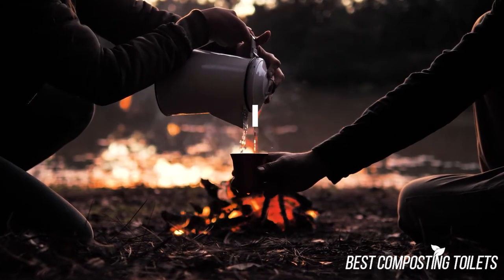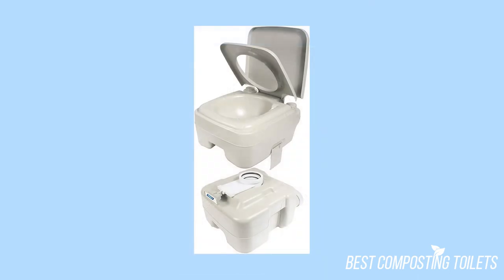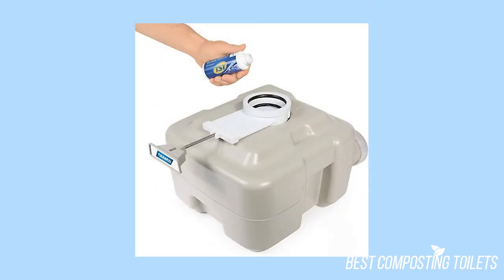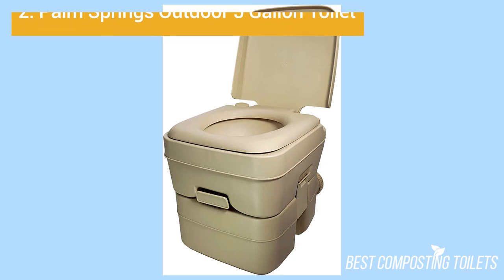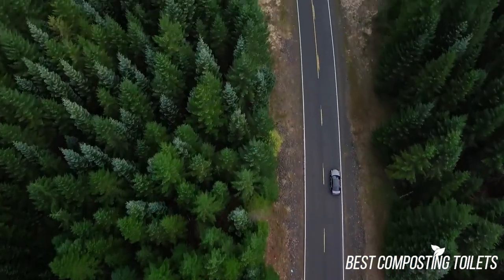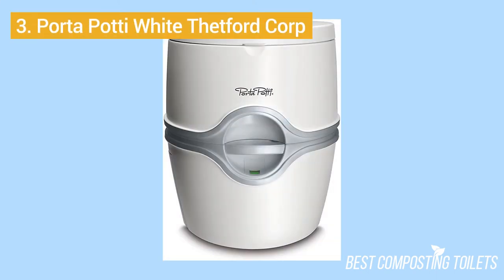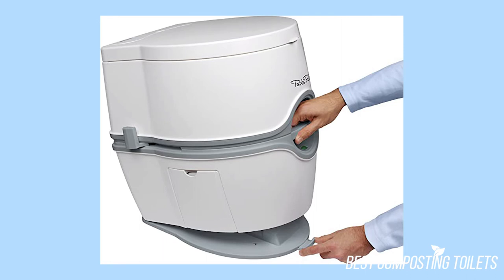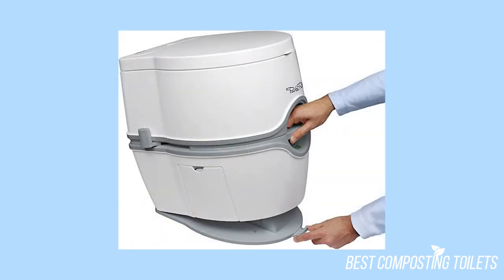The Best Portable Toilet for Boat Trips [2023]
👉 1. Camco Portable Travel Toilet

👉 2. Palm Springs Outdoor 5 Gallon Toilet

👉 3. Porta Potti White Thetford Corp

Copyright: The footage in our videos were made as educational material/promotional. If you find any of your copyrighted material in this video, please leave us a message so we can resolve the issue or notify me via YouTube comments or email.

Do you need a portable toilet for your boat trip? Check out the best portable toilets for boat trips in this video!

From the tried and true port-a-potties to the flashy and popular portable toilets for boats, we've got you covered. We'll show you the pros and cons of each option and help you choose the perfect portable toilet for your boat trip. So what are you waiting for? Grab a friend and check out our list of the best portable toilets for boat trips!